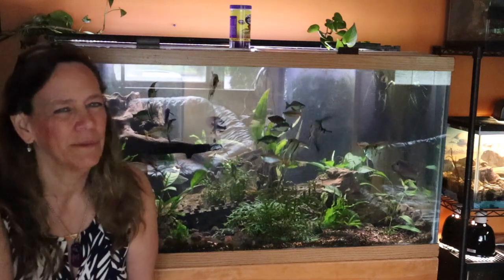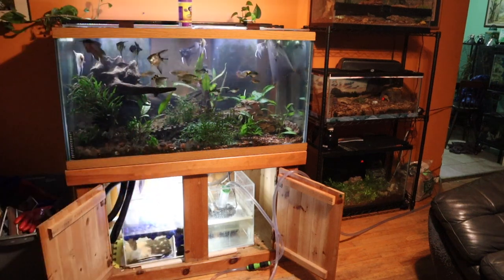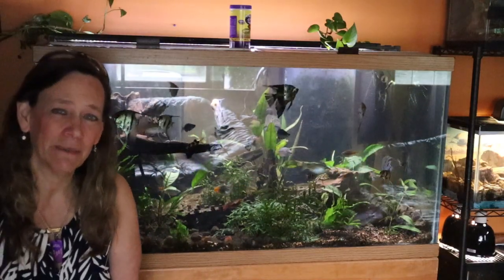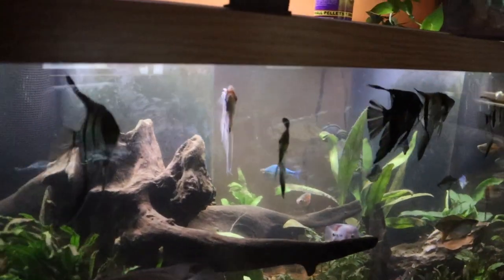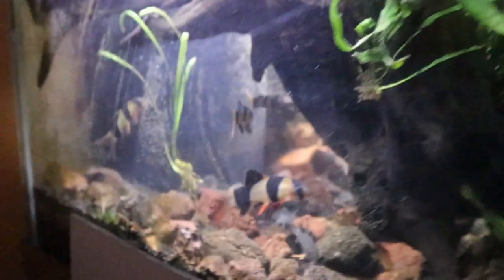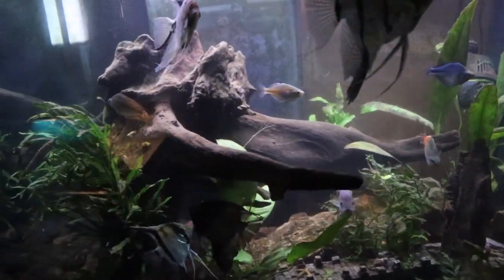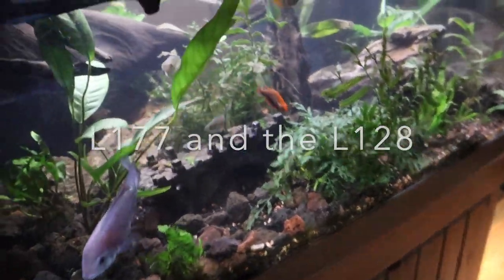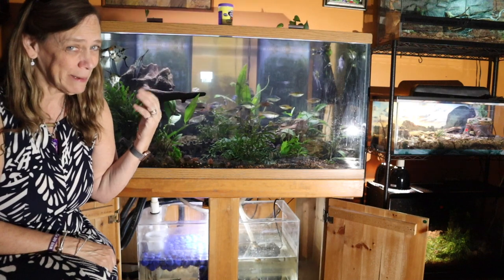120 Gallon Aquarium Emergency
120 Gallon Aquarium Emergency! 3 o'clock in the morning I was jolted out of bed by the sound of a dry pump grinding away. Somehow I must have missed topping off my 120 gallon aquarium the day before and the water level went below the pump level. Trying to fix this with out coffee was interesting. So I though I would give an update on my 120 gallon fish tank.

SuzyQue

Century Digital Heat Mat Thermostat Controller for Seed Germination, Reptiles and Brewing, 40-108°F

ADJ Products AC POWER STRIP PC-100A

Zilla Fresh Air Terrarium Metal Screen Cover with Hinges (30 X 12 Inches